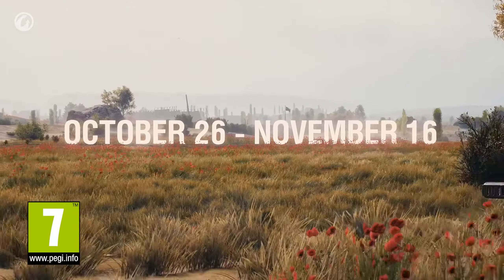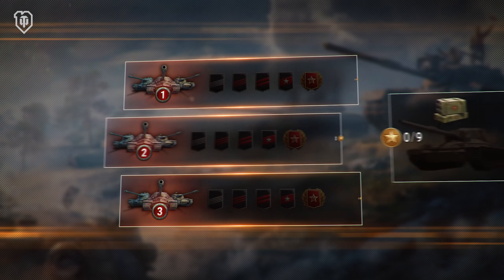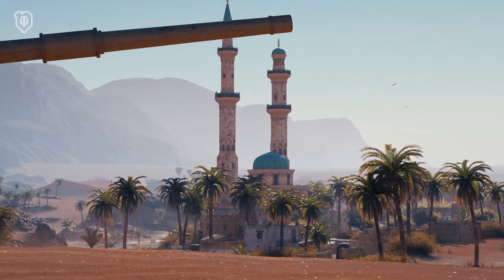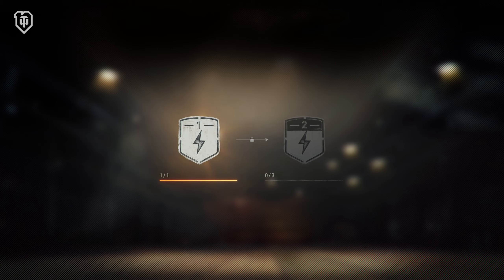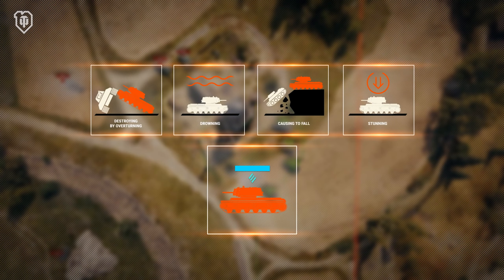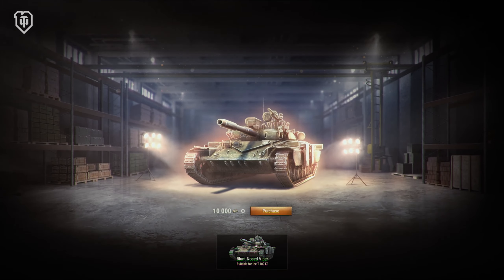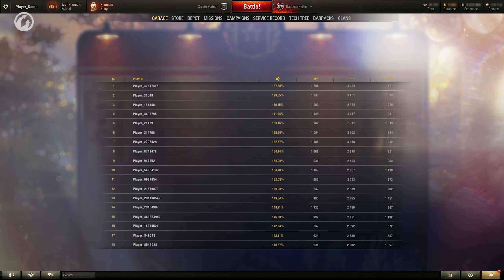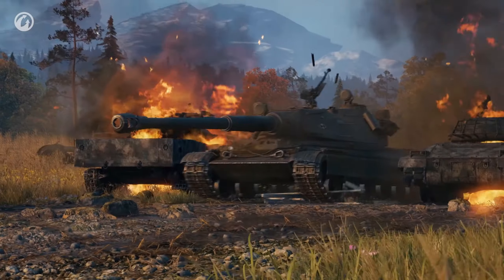World of Tanks - Ranked Battles 2020/21, Season 2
The Second Season of Ranked Battles 2020–2021 will start on October 26! It's a great time to earn tokens, give yourself an advantage, or catch up on earning the main reward of Ranked Battles. We've also introduced some changes and new features: the reworked Leaderboard, new Ranked Battles items, a progressive decal, and the revised Team kill system for SPGs